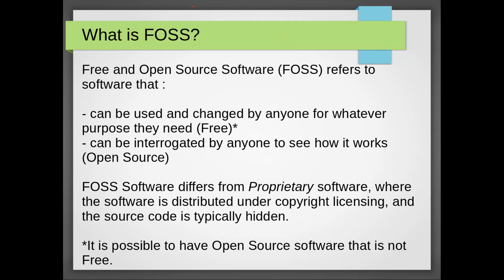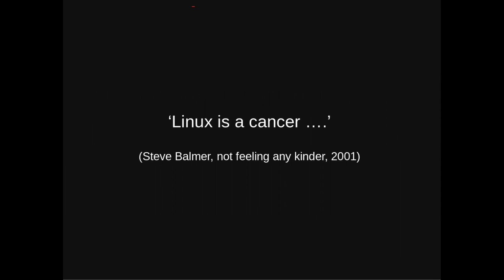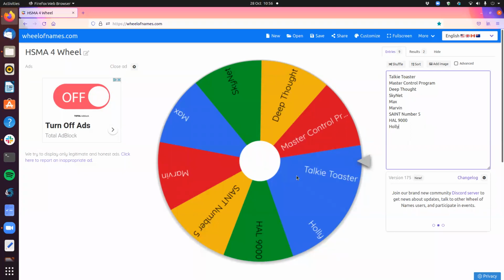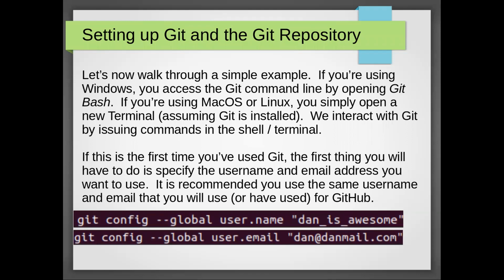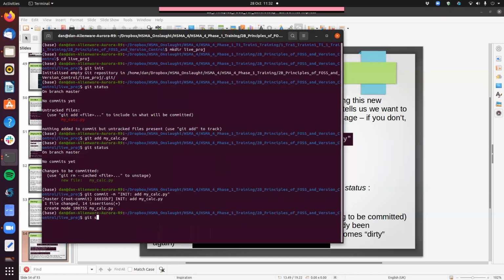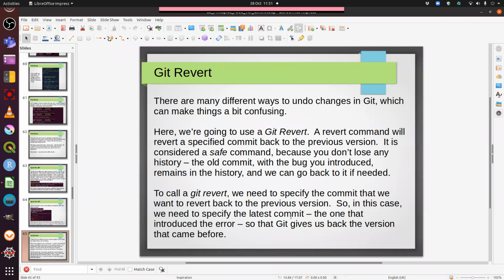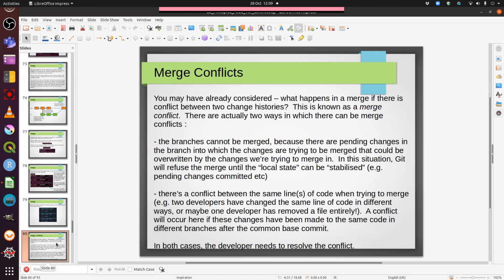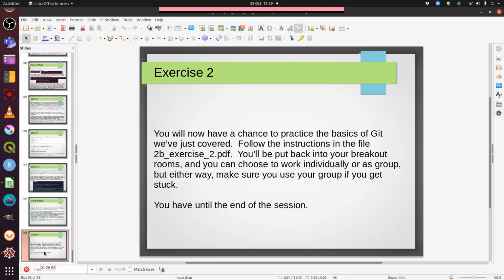HSMA 4 Session 2B : Principles of FOSS and Version Control